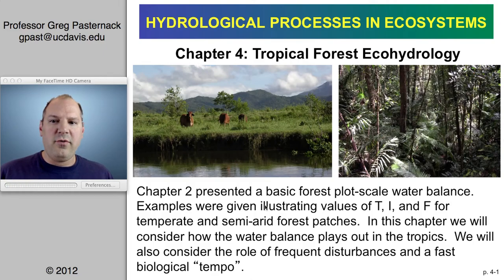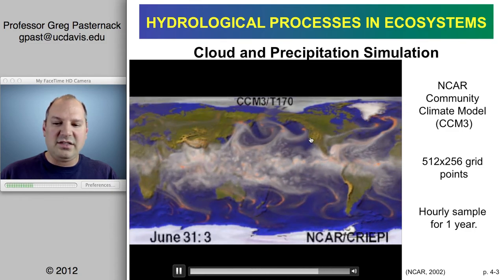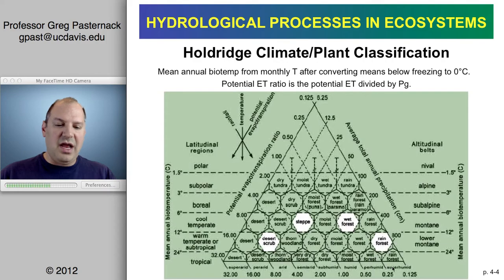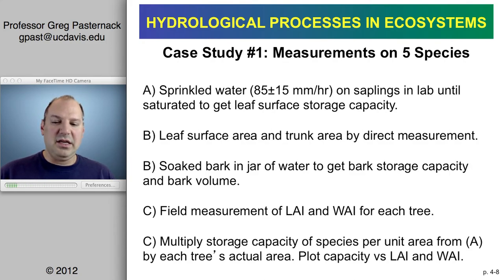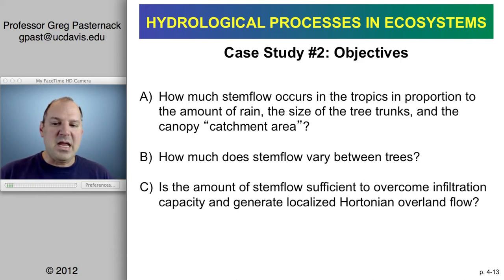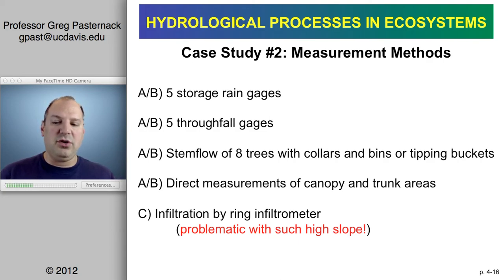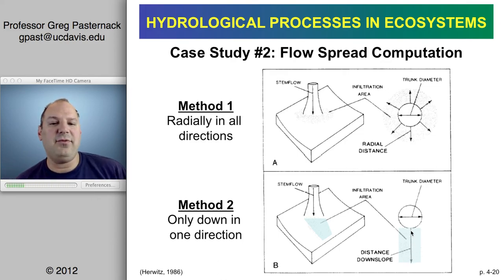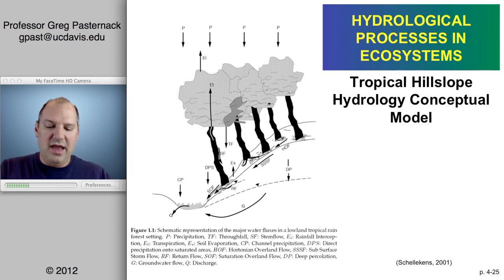Hydrological Processes in Ecosystems, Chapter 04, Part 1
This 40-minute presentation introduces a climatic zonation of Earth and works through two case studies of T, I, and F in a tropical forest at the scale of an individual tree.